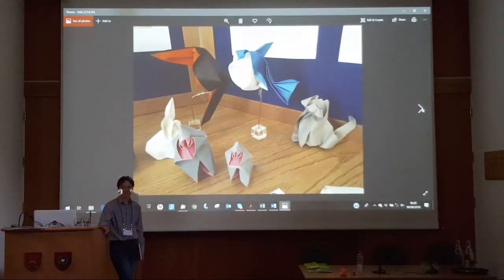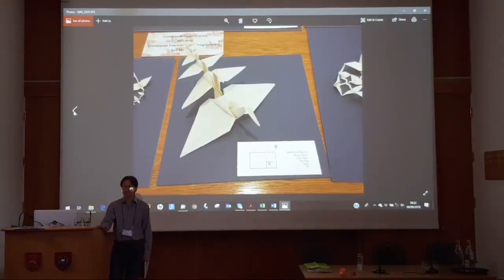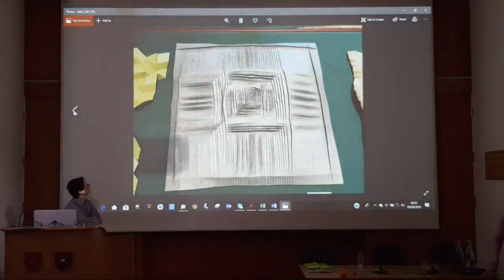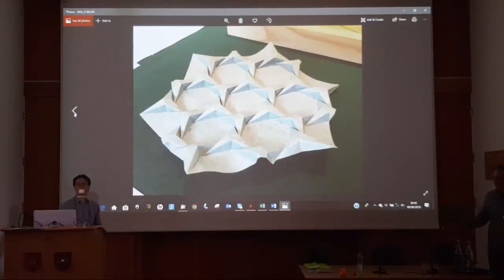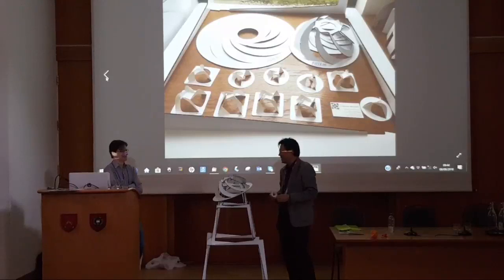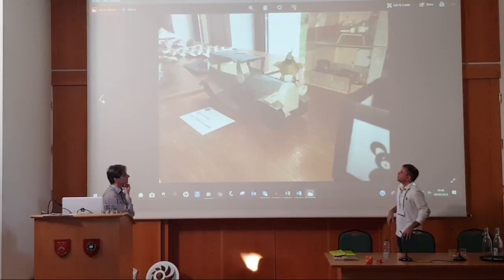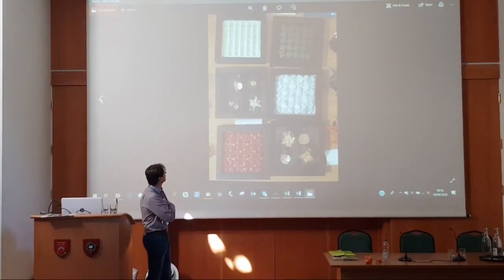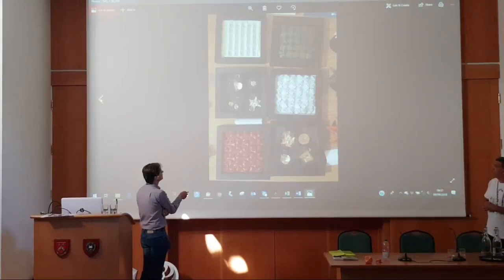BOS Oxford 2018 Autumn Convention Model Review